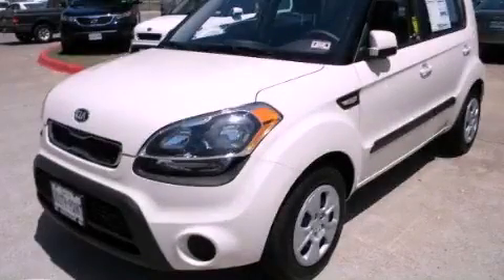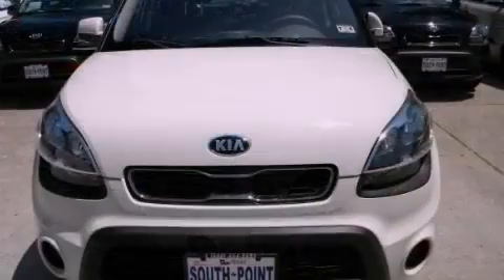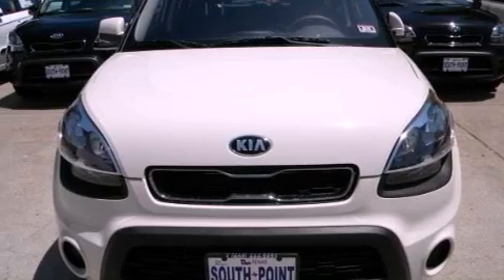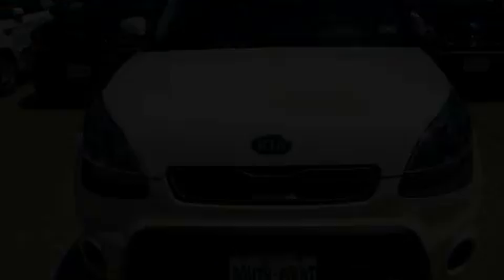2013 Kia Soul Austin TX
Year : 2013
 Make : Kia
 Model : Soul
 Engine : 1.6L DOHC GDI dual-CVVT 16-valve I4 engine
 Trans . : Manual
 Exterior : Tan

 Interior : Black

 5306 South I H 35

 2013 Kia Soul Austin TX